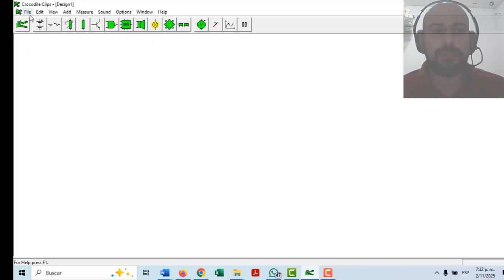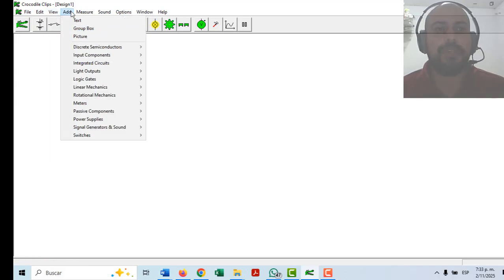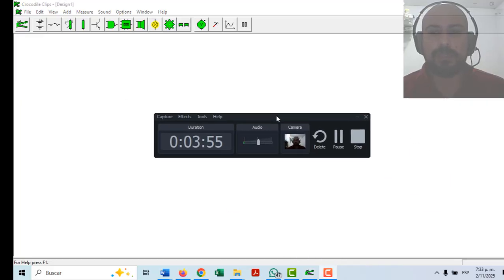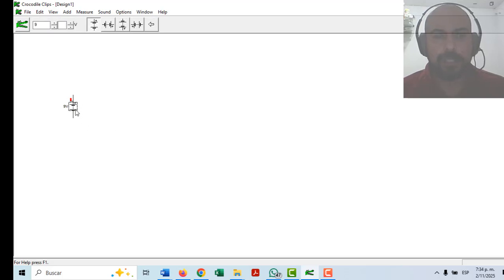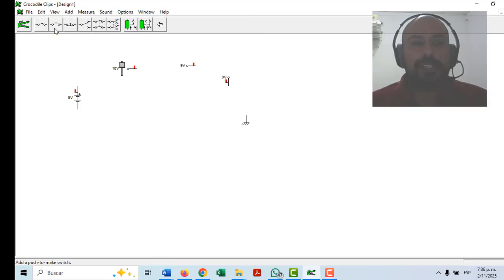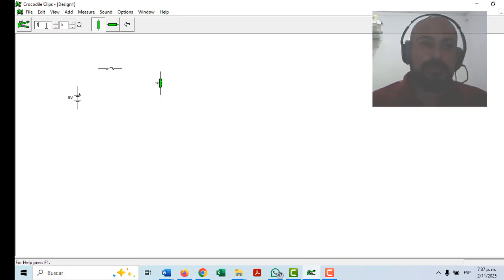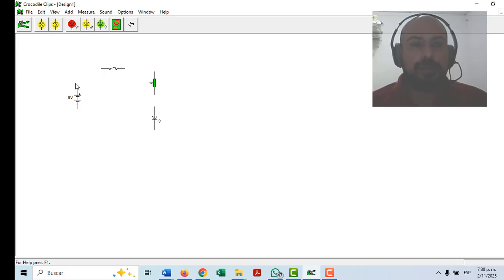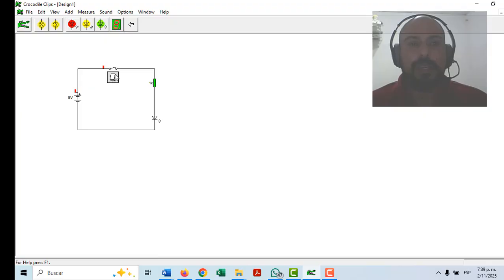How to use Crocodile Clips Software to simulate electronical circuits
You can learn in this video how to simulate the most easy electronic circuit. This is the firts step to understand the electronic.